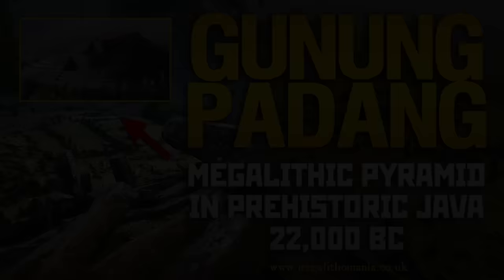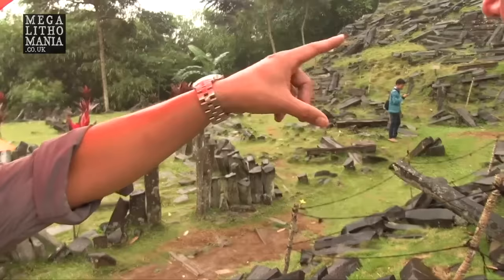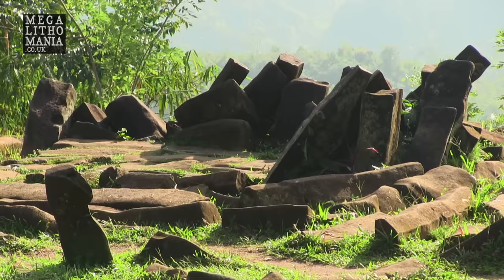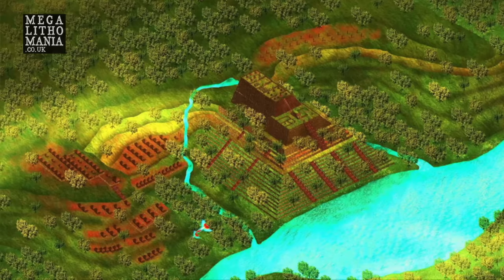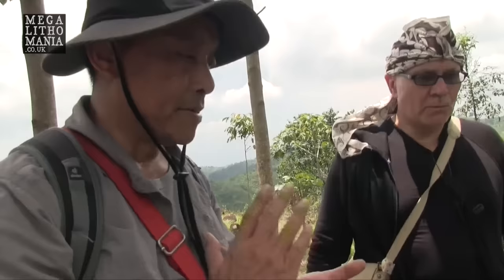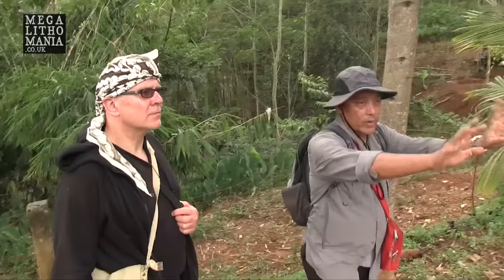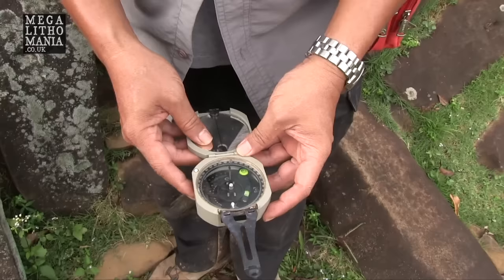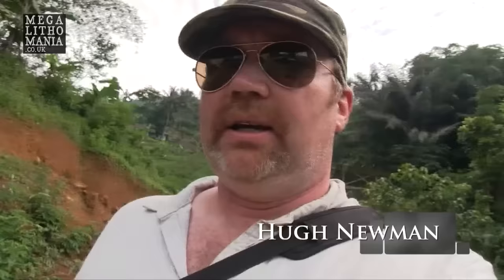Gunung Padang | Megalithic Pyramid in Prehistoric Java 22,000 BC | Megalithomania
Megalithomania's Hugh Newman and author Andrew Collins visit Gunung Padang in Java, Indonesia. Geologist Danny Hilman Natawidjaja joined the team to explore and analyse the huge hilltop pyramid site, finding massive megalithic columns, and spherical stones that were the foundations of the main structure, as well as unusual magnetic anomalies and 'mortar' or cement that may be the oldest on earth, as the dating on numerous cultural levels puts it back to up to 24,000 years old. This site featured on the recent Netflix show hosted by Graham Hancock, 'Ancient Apocalypse.'